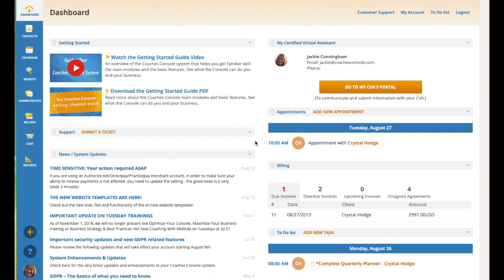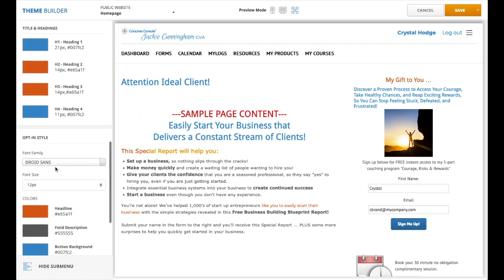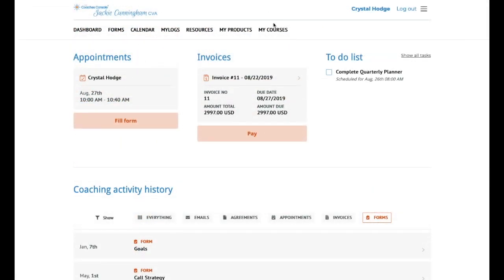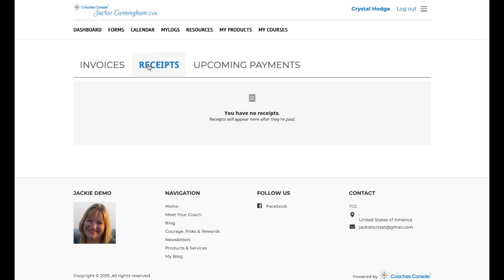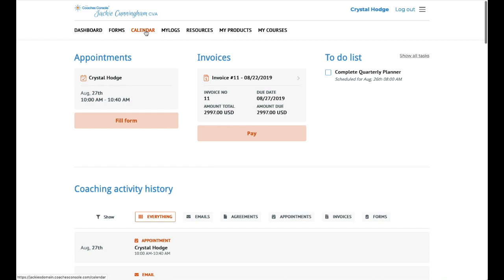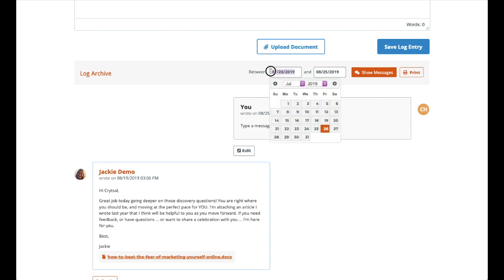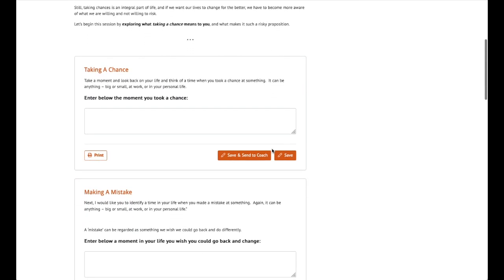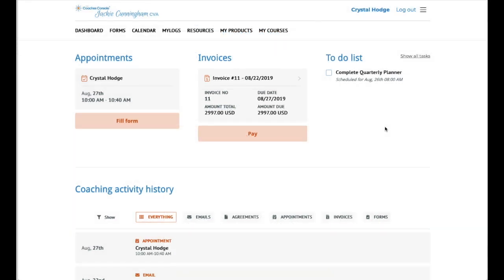The Coaches Console | A Tour of the Private Client Portal